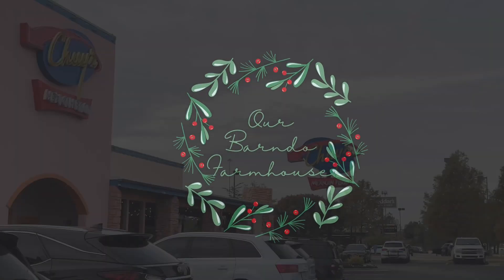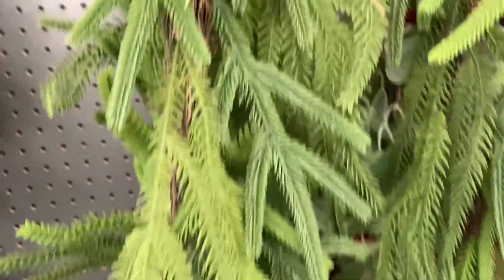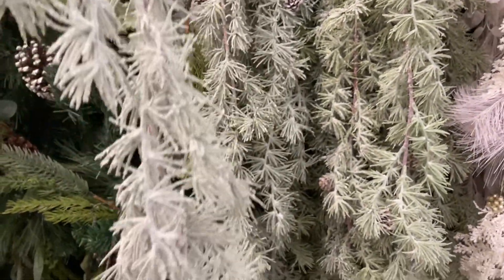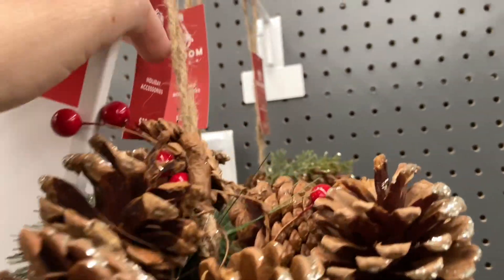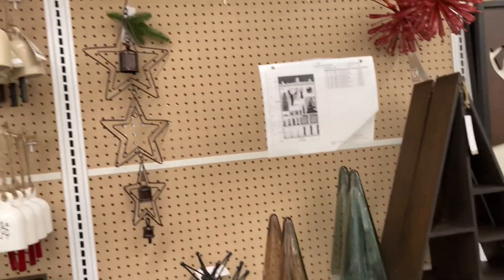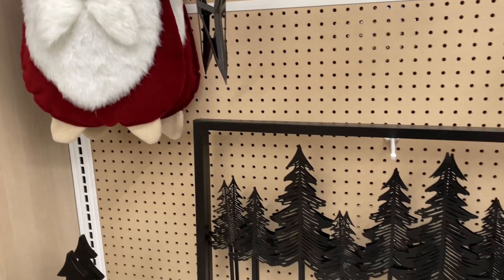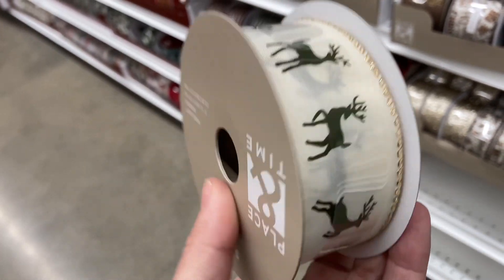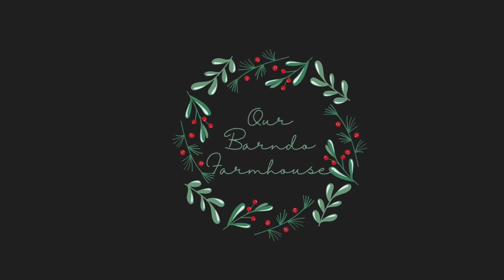Christmas 2022 JoAnn and Hobby Lobby Shop With Me🎄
A quick walk through at Hobby Lobby and JoAnn! I am so impressed with the unique items at JoAnn! The ribbon choices are fabulous and the home decor is gorgeous! Hobby Lobby also has some new unique finds! Enjoy this short and sweet video ❤️